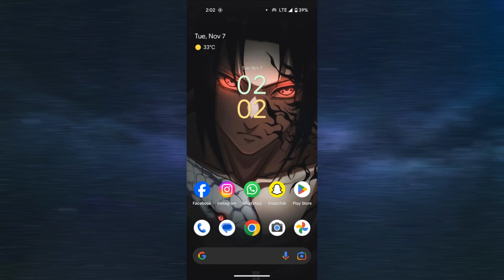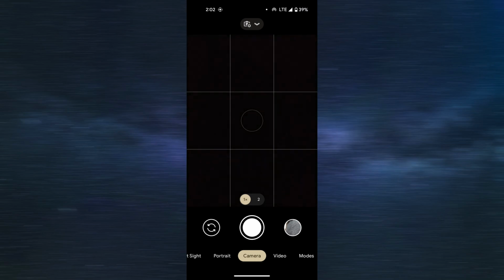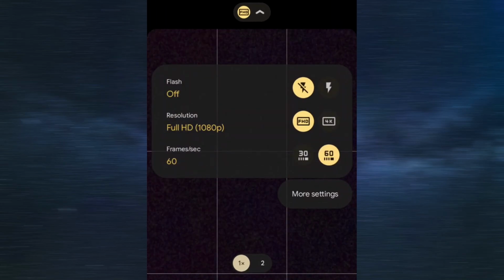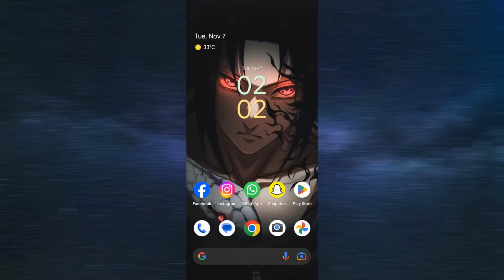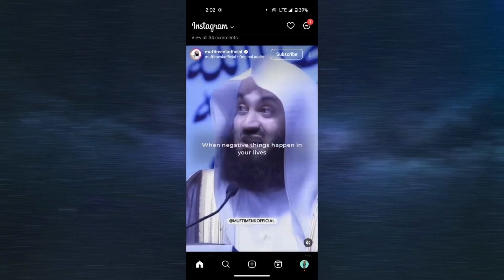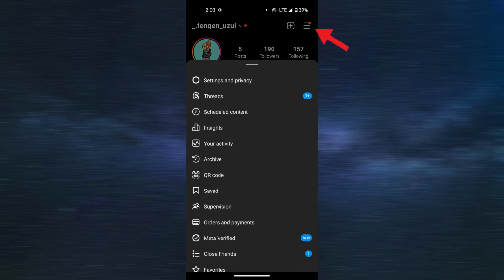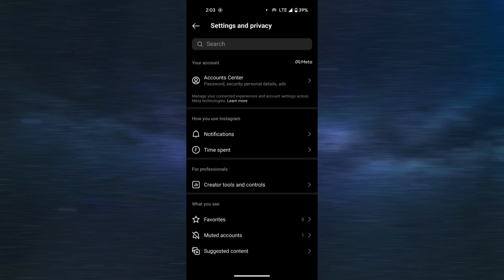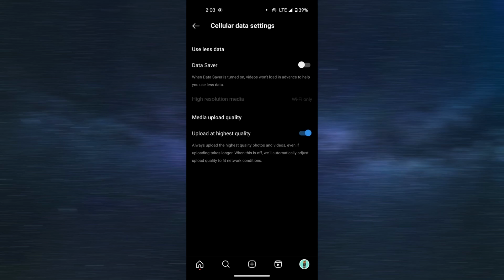HOW TO UPLOAD HIGH QUALITY STORIES ON INSTAGRAM! - Full Guide (November 2023 Update)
HOW TO UPLOAD HIGH QUALITY STORIES ON INSTAGRAM! - Full Guide (November 2023 Update) Did you know that you can improve your Instagram account by uploading high quality stories? In this full guide, we'll teach you everything you need to know about how to upload high quality stories on Instagram, so that you can increase your followers and grow your business!

If you're looking to improve your Instagram account, then be sure to check out this full guide! We'll teach you the basics of how to upload high quality stories, so that you can achieve success on Instagram. We'll also cover topics like image optimization, captioning and more. By following our tips, you'll be able to increase your followers and grow your business on Instagram!